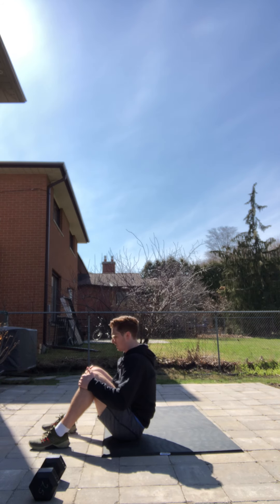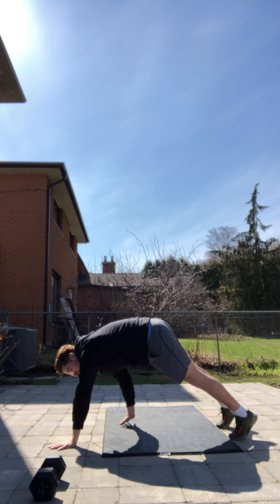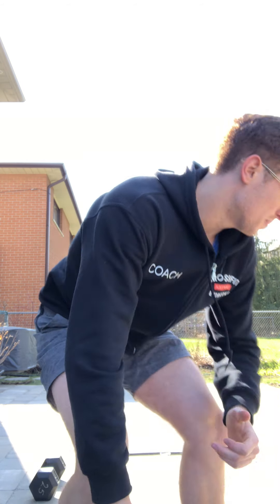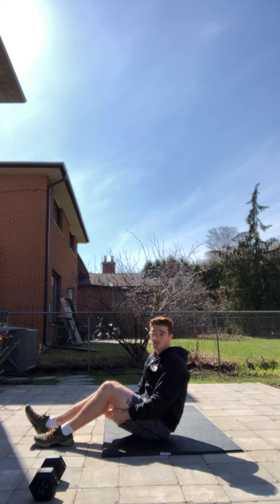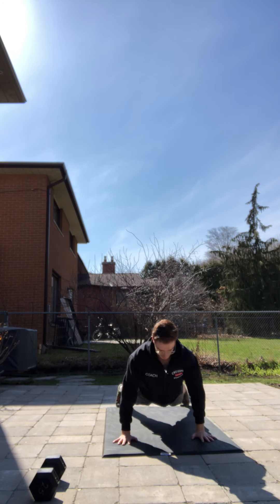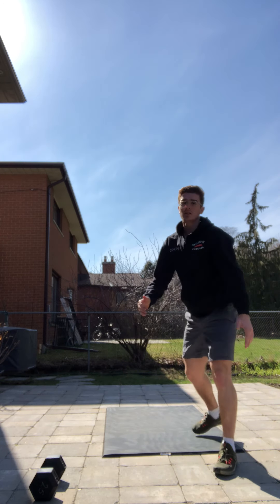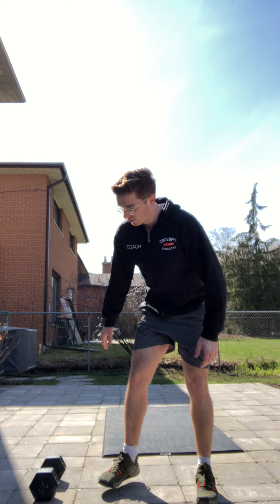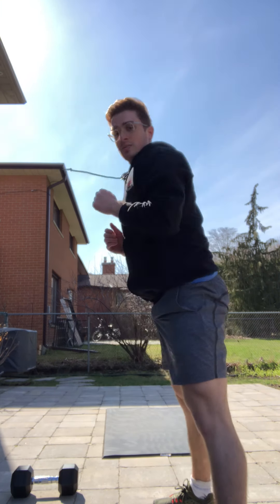April 8 WOD